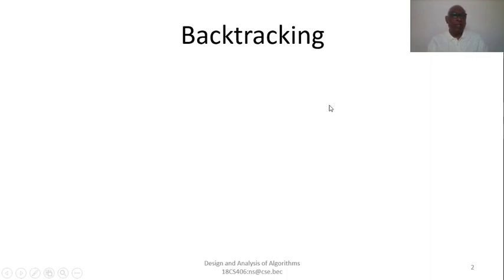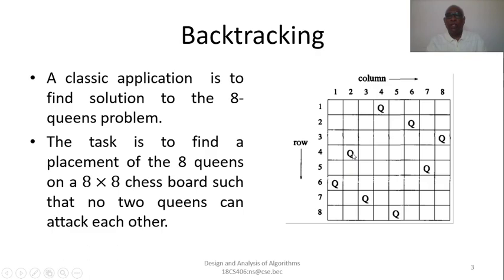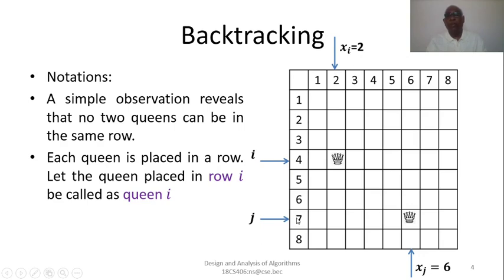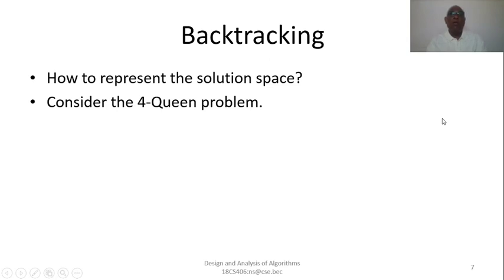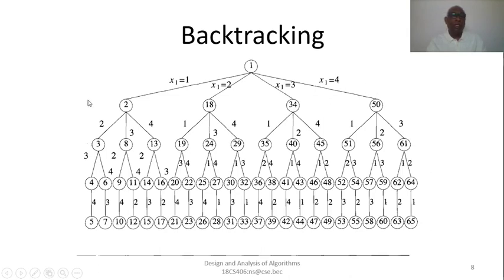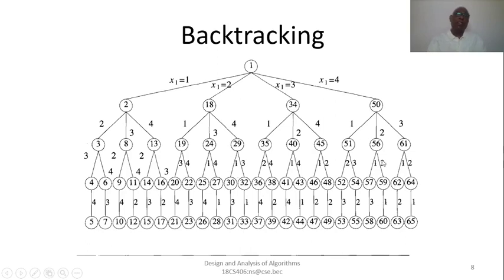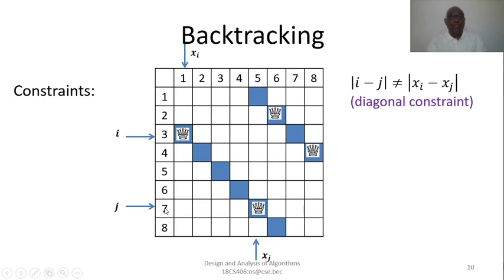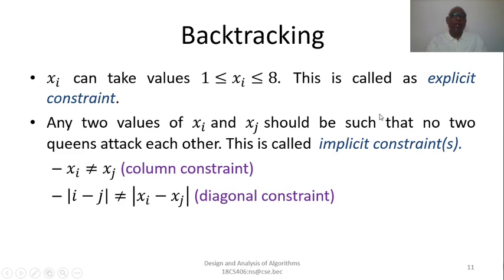Introduction to Backtracking(Part-1)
Introduction to Backtracking and how to solve N-Queens problem